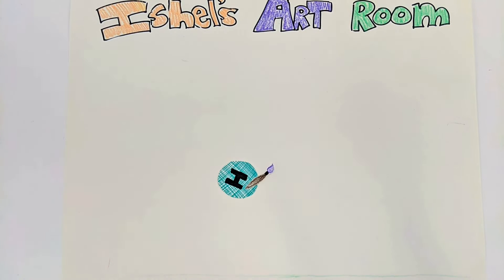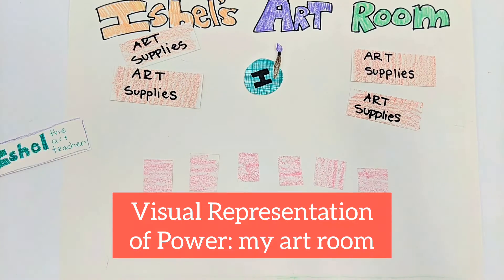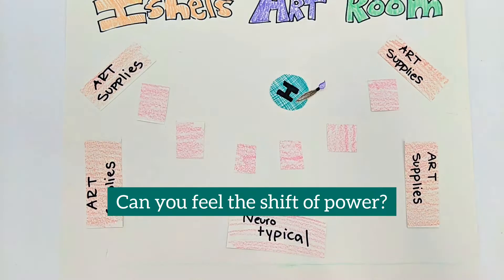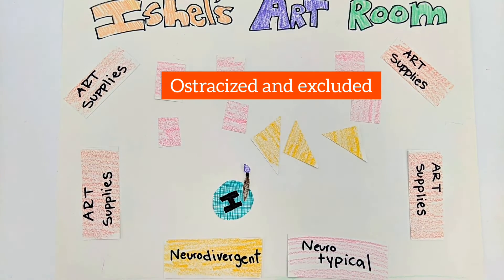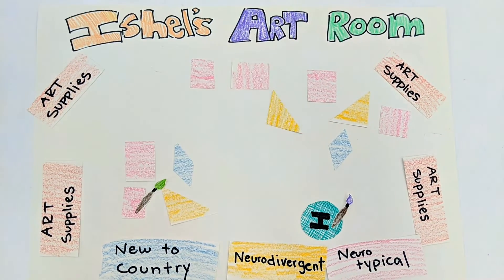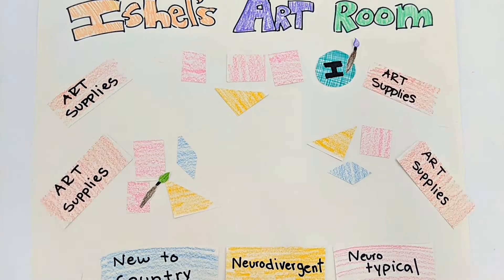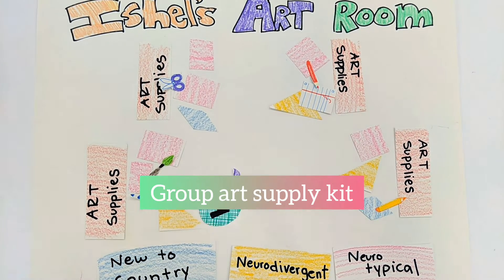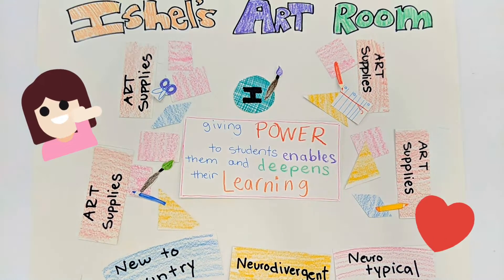Ishel's Art Classroom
Ideas on how to set up the classroom for student success!